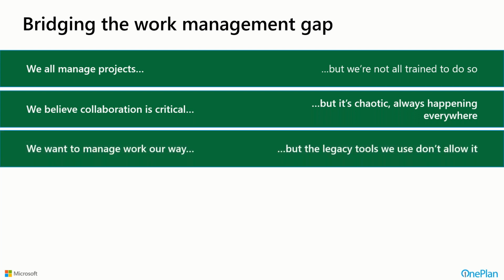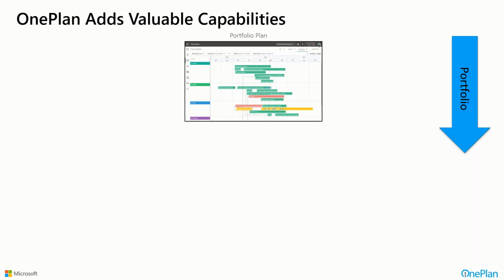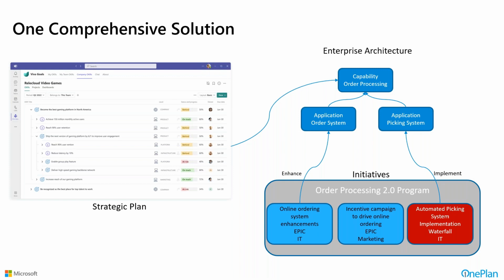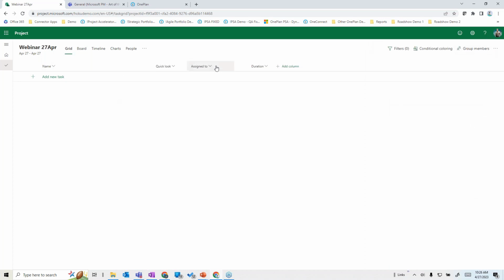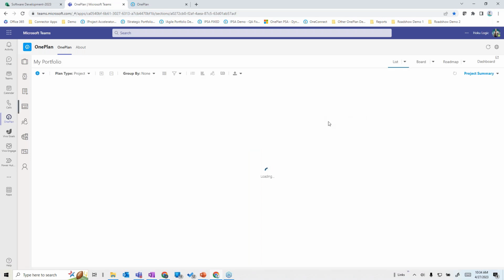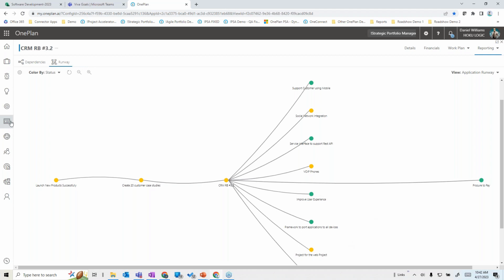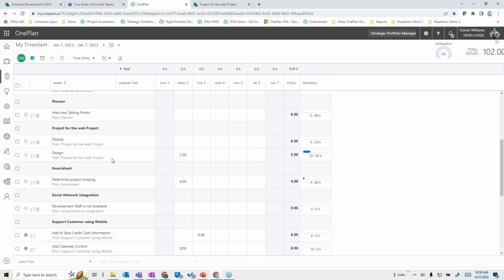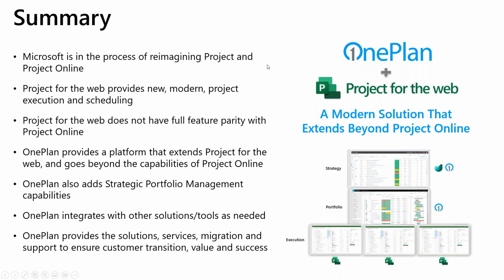Exploring the Future of Project Online with Project for the Web and OnePlan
Join us for an exciting webinar as we explore the future of Project Online with Microsoft's Project for the Web and OnePlan. As Project Online reaches the end of its lifecycle, many organizations are looking for a modern and scalable alternative to manage their projects and portfolios. With Project for the Web and OnePlan, businesses can leverage the latest cloud-based project management capabilities to optimize their project delivery and increase their team's productivity.

During this webinar, we will discuss how Project for the Web and OnePlan can help organizations of any size streamline their project management processes and empower their teams to collaborate more effectively. We will explore the latest features and functionality of Project for the Web, including task management, scheduling, and resource management, and how it integrates with OnePlan to provide a comprehensive solution for strategic portfolio management.